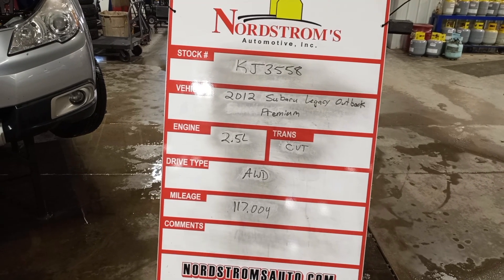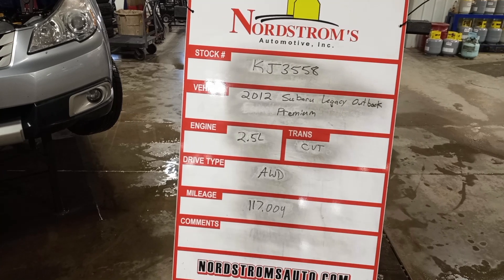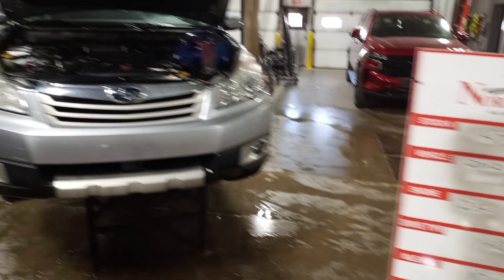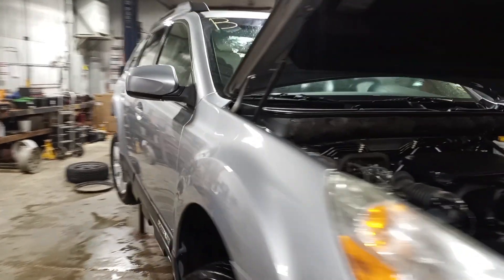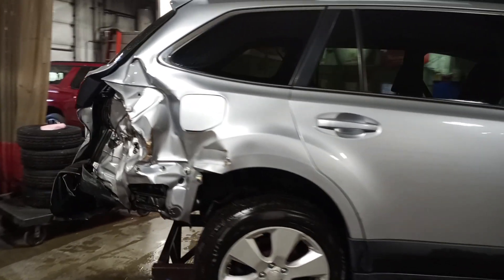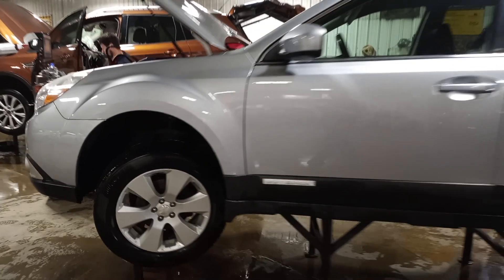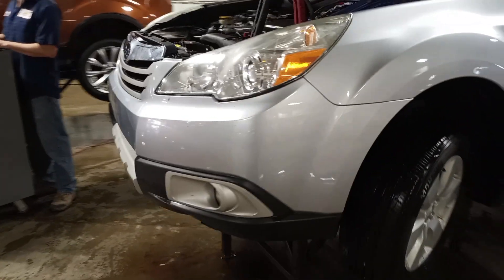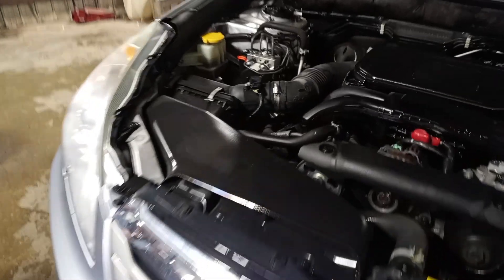PARTS FOR 2012 SUBARU LEGACY OUTBACK PREMIUM KJ3558